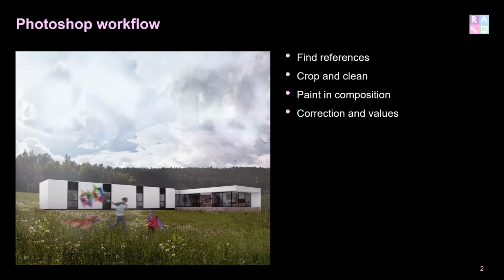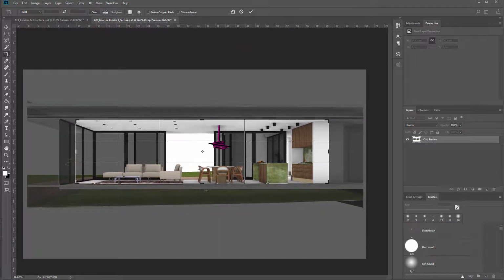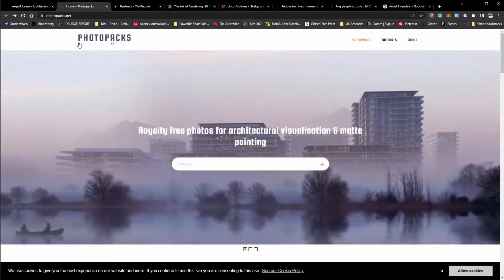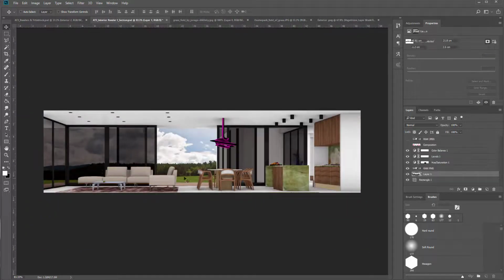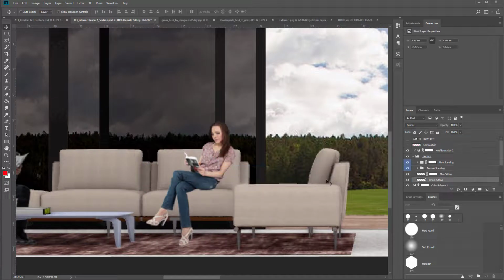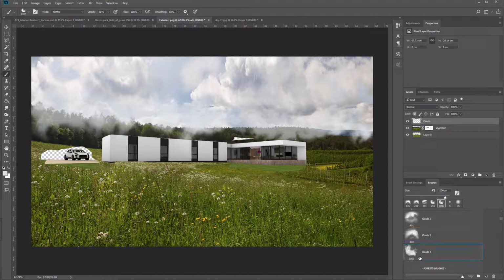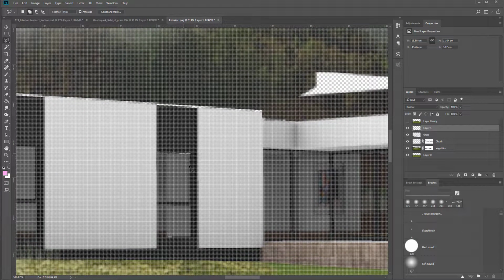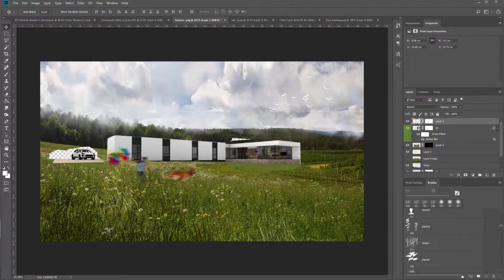Class 15 - DigiApps Tutorial (Photoshop/ Rhino Class 07)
Class 15 - DigiApps Tutorial

0:00 - Photoshop workflow summary
1:59 - References
6:55 - Clean and cropping
10:33 - Painting in composition
15:12 - Correction and values
18:40 - Photopack Resources
22:16 - Inserting background
29:05 - Inserting people
41:12 - Inserting vegetation
43:12 - Brush packs
44:51 - Painting clouds, light, shadow & vegetation
55:50 - Window reflections
59:43 - Electrical lighting
1:02:35 - Master adjustment layers